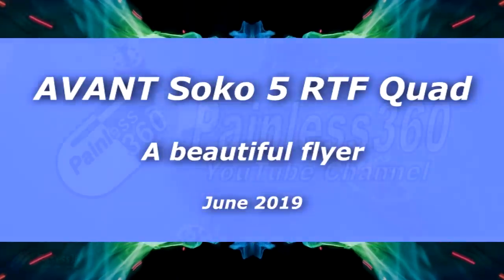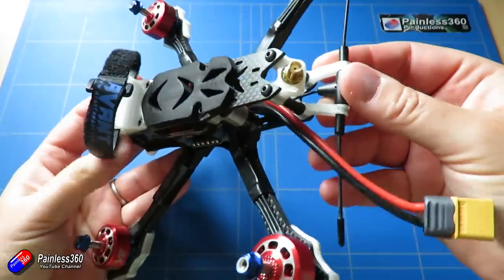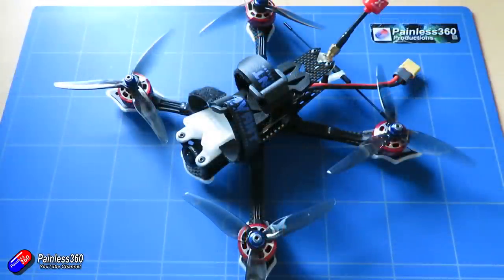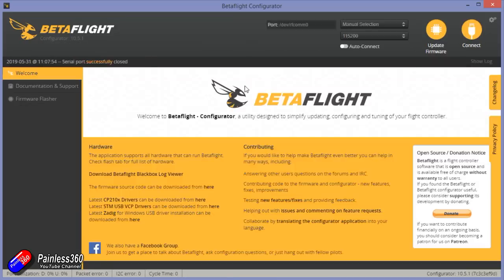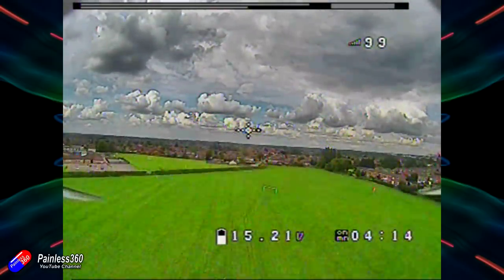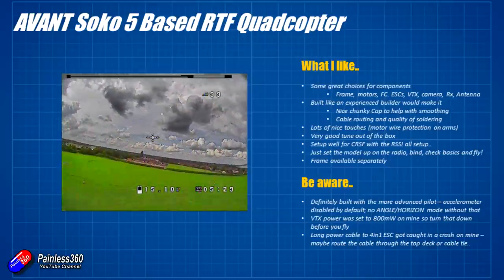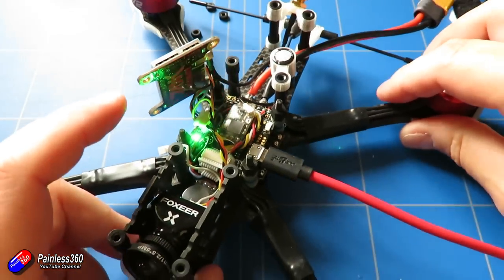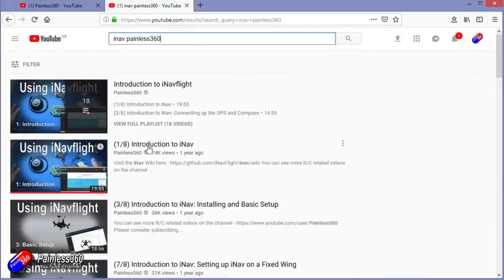AVANT Soko 5 RTF Quadcopter: A beautiful flyer